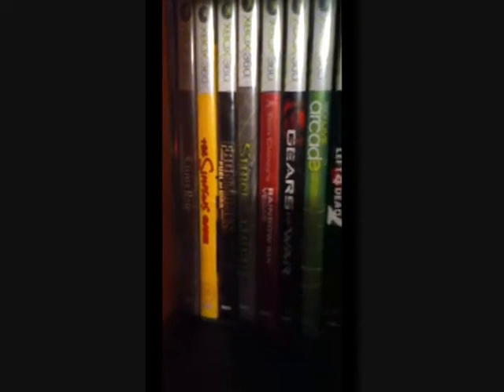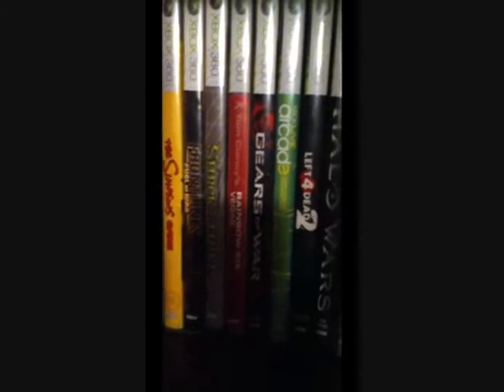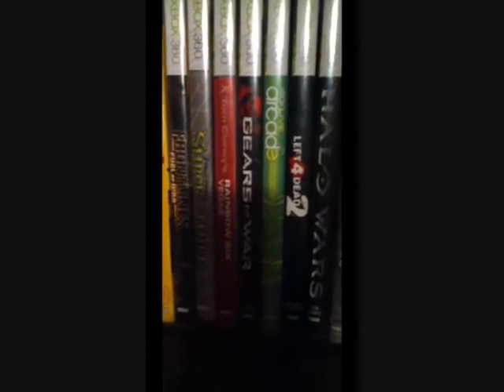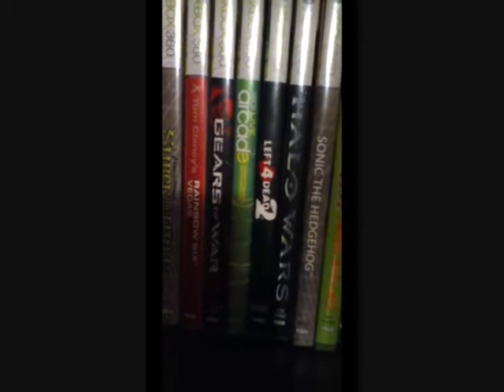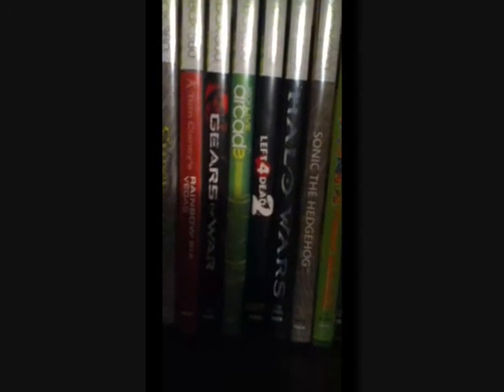My gaming setup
How i have my room setup my MW3 was in the Xbox not the case that's why i tossed it like that